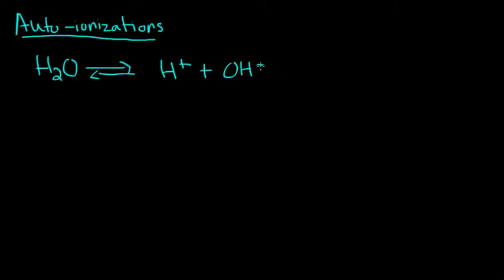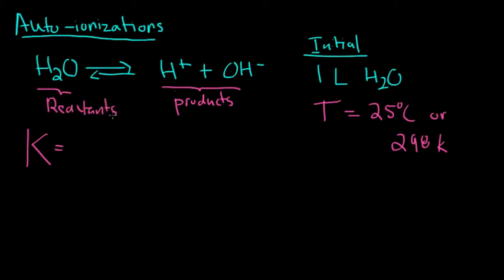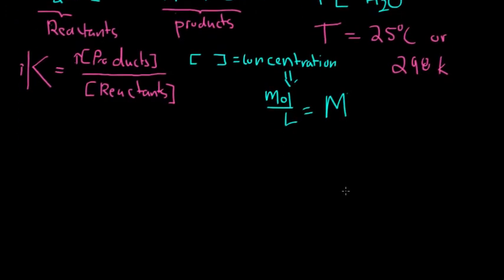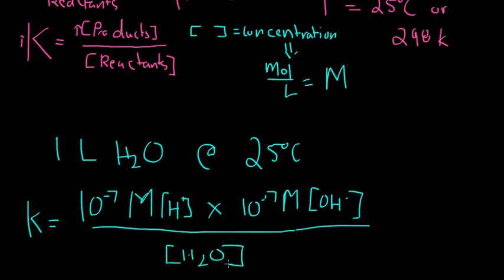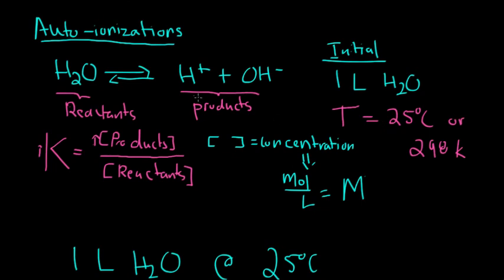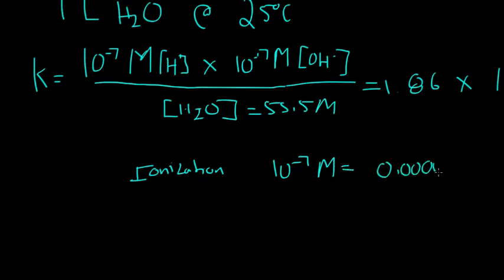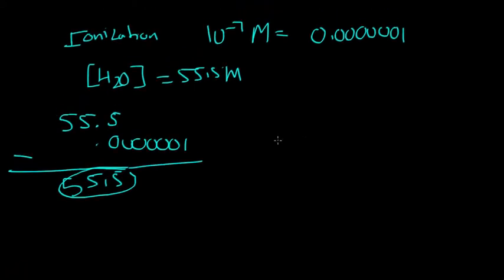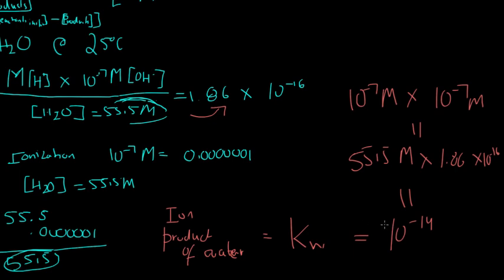Kw of Water